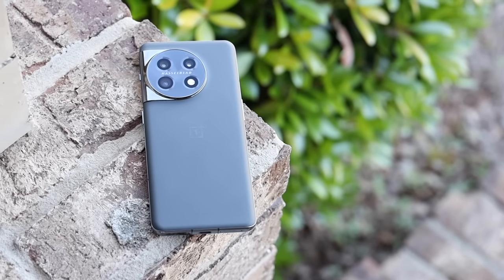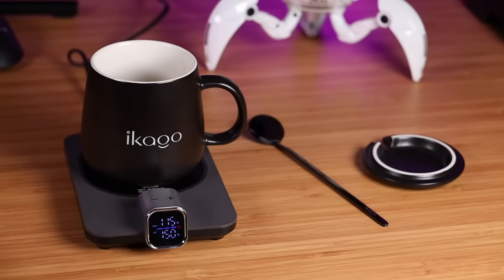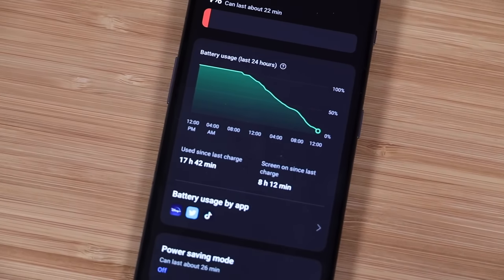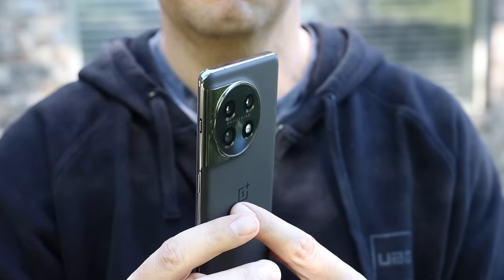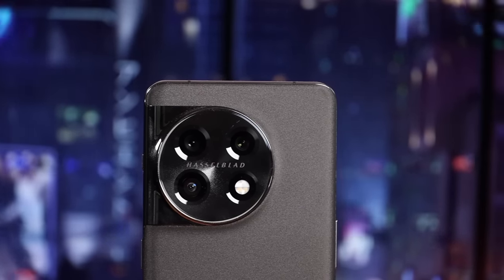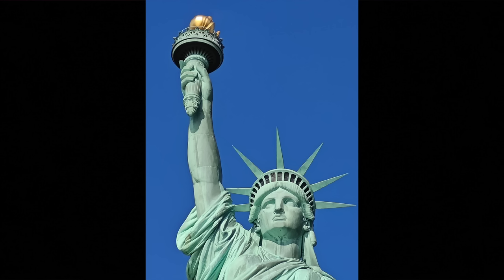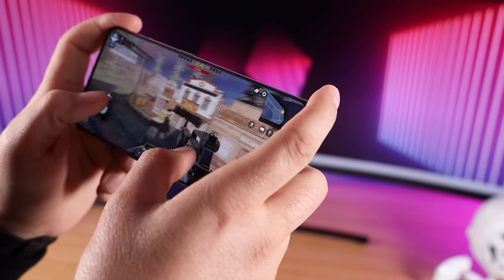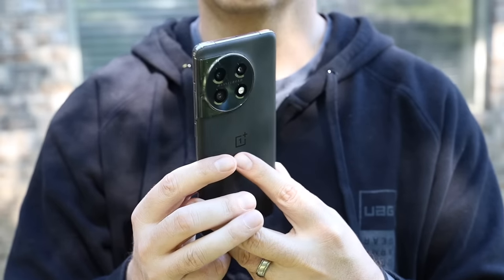OnePlus 11 Review After 60 Days!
Ikago Coffee Mug Warmer
Ikago Mug Warmer & Mug Set

Is Oneplus finally back?! Lets take an in depth look including camera test, performance, display and more to see if this is truly the best value in Android!